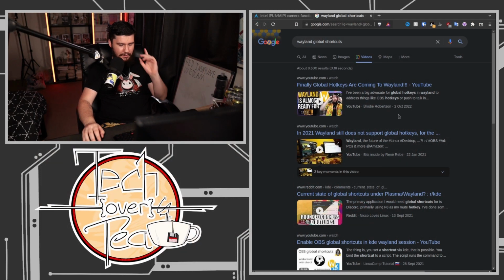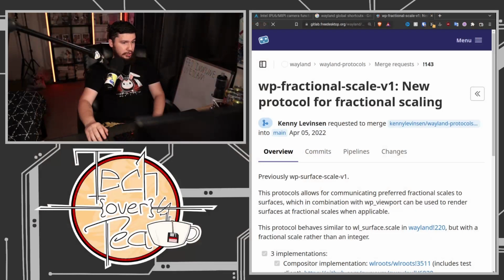Wayland Is In An Incredible State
Wayland is only getting better and better and a lot of the long running issues like vsync and scaling are now being addressed